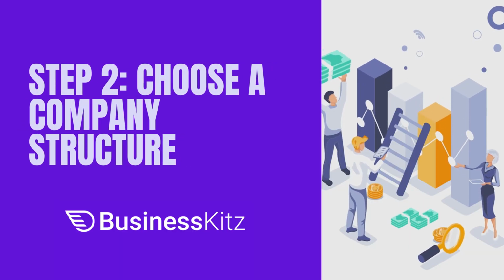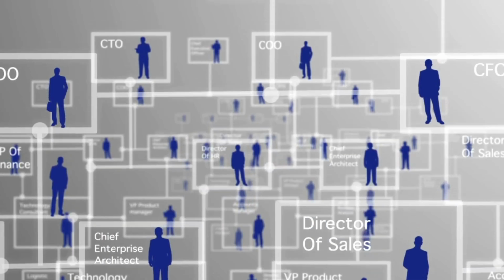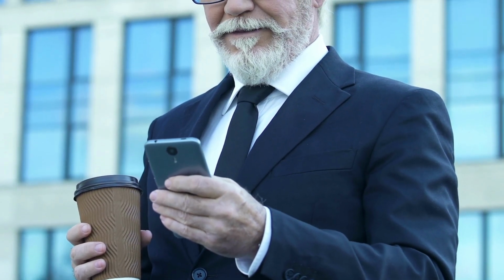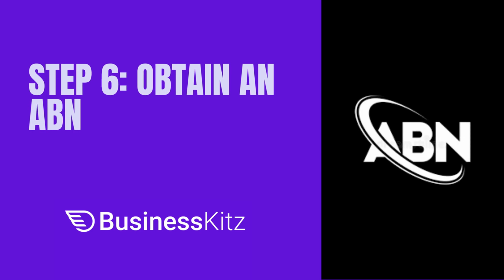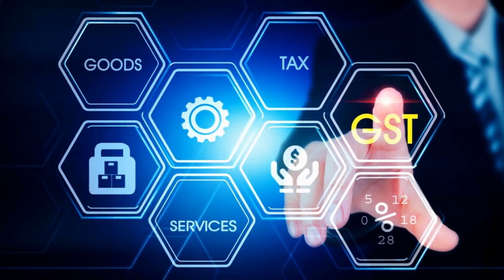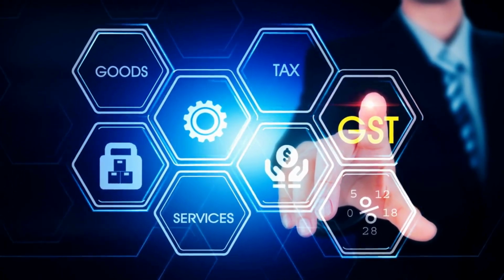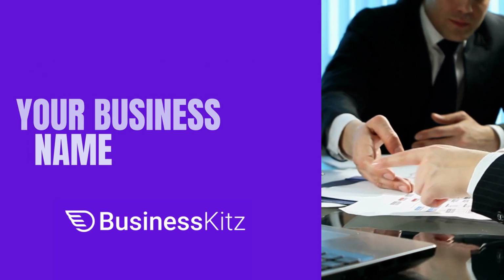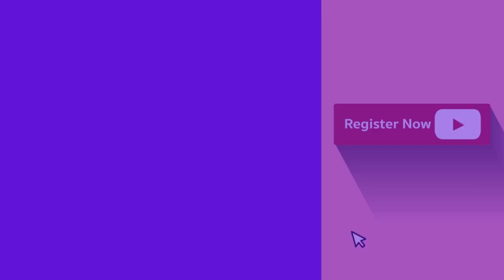How to register a business in Australia...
Are you looking to start a business in Australia but don't know where to begin?

Look no further! In this Business Kitz, we'll walk you through the step-by-step process of registering a business in Australia.

We'll cover the various business structures you can choose from. We'll also guide you through the registration process itself, including registering for an Australian Business Number (ABN) and registering your business name.

Whether you're a first-time entrepreneur or an experienced business owner looking to expand to Australia, this video will provide you with the information you need to get started. So sit back, relax, and let us show you how to register a business in Australia!

If you are looking for the highest-quality, solicitor-drafted templates for an affordable price, check out Business Kitz’s subscription service today!